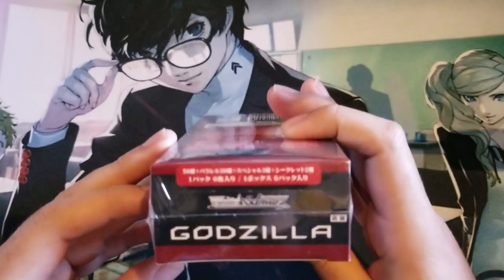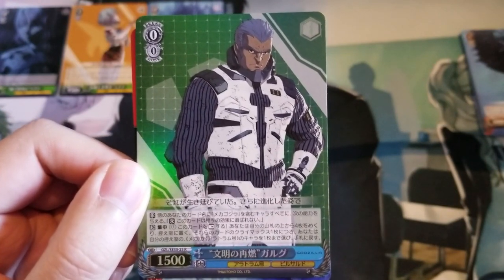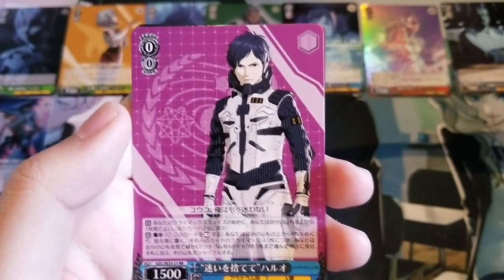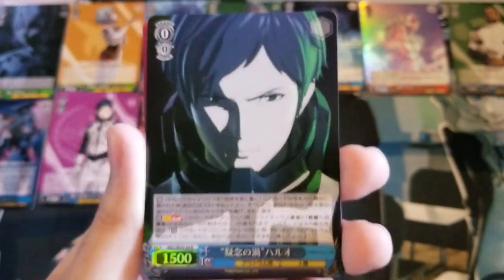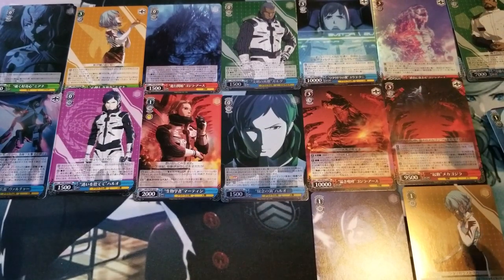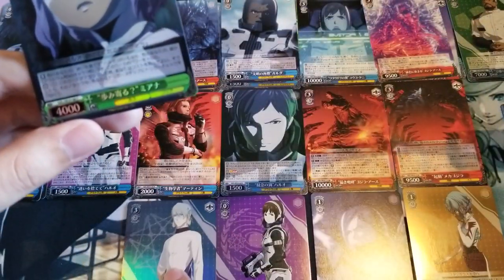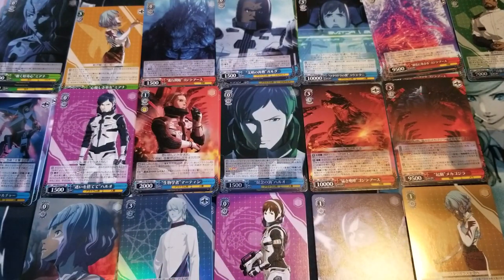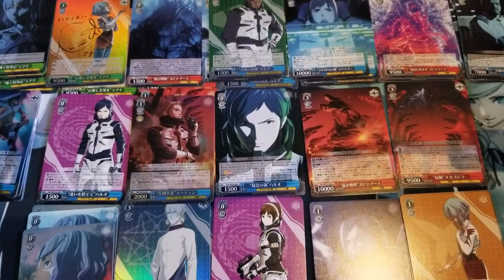Weiss Schwarz - Godzilla Extra Booster (1)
I got lazy